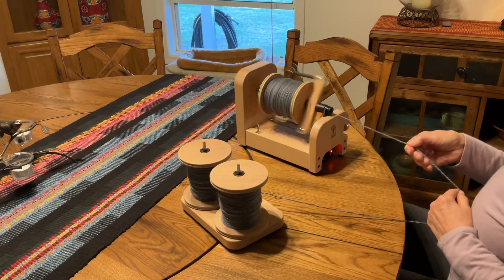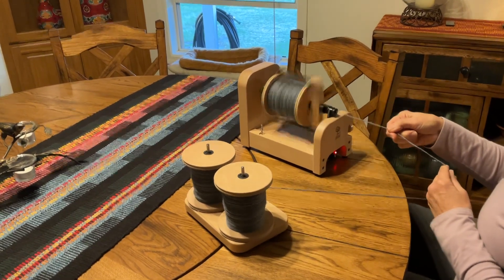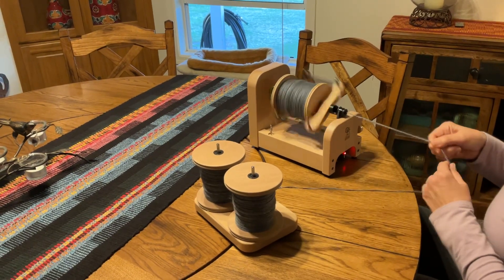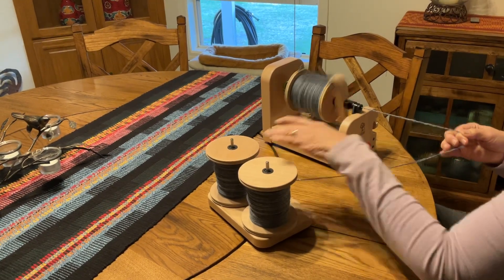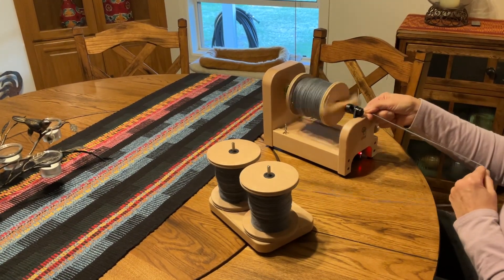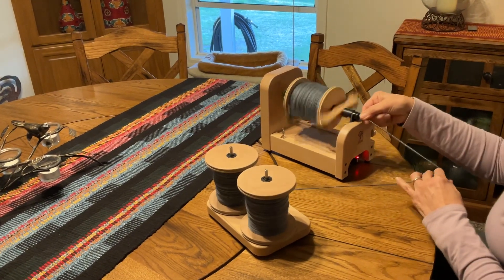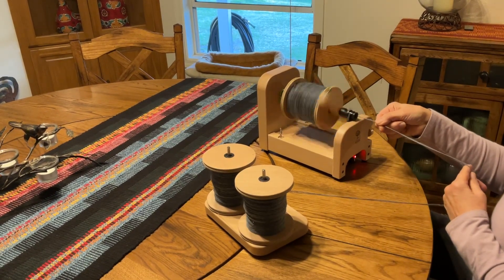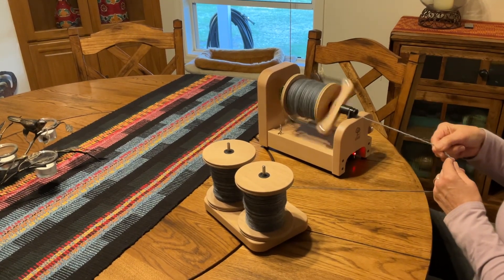Hand Spinning with an E-spinner